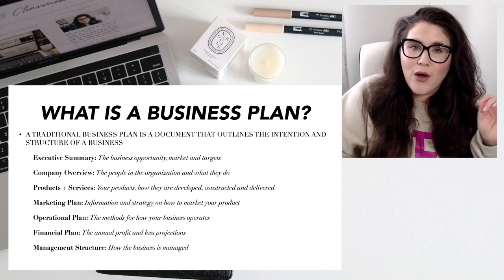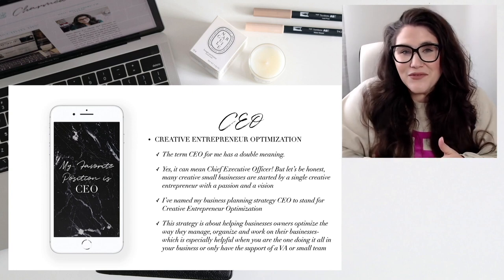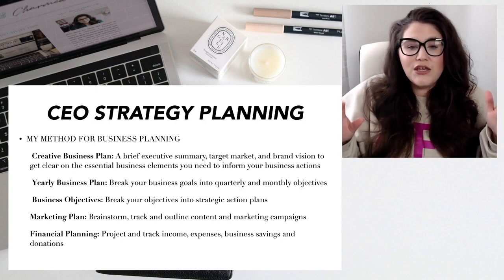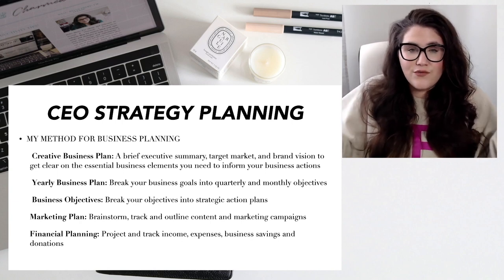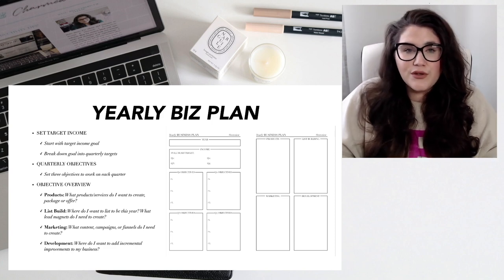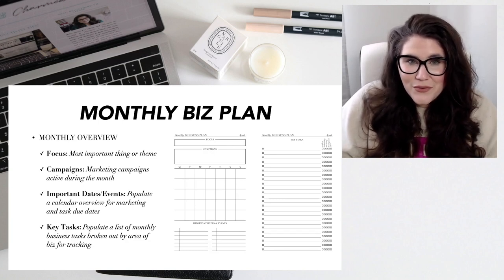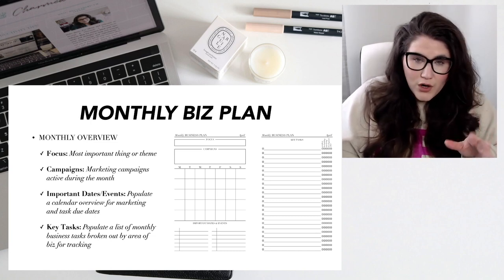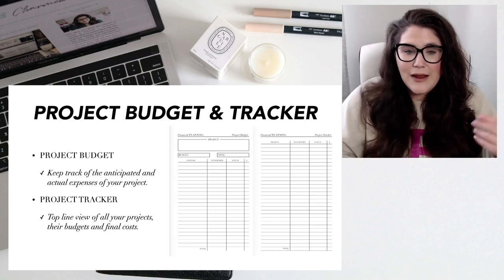HOW TO CREATE A STRATEGIC BUSINESS PLAN | For Creative Business Owners and Online Entrepreneurs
Today I’ll be teaching you How to Create a Strategic Business Plan, for creative business owners and online entrepreneurs!

Today’s training is going to walk you step by step through the process I have specifically engineered to help small creative business owners, digital entrepreneurs, influencers and online marketers get strategic about how they spend their time on their business.

→ WHAT'S NEXT?

→ FAQ?

Hi, my name is Alexis but I’m also known as @MissTrenchcoat all across the internet. I’m an online entrepreneur who helps ambitious women plan for a balanced, successful life and business! I design productivity tools, classes and courses based on the latest productivity science and research. Welcome to my YouTube channel where I make regular videos on the topics of productivity, planning and online business to help you get all your big thoughts, plans, dreams and ideas out of your head and onto paper so you can get down to business creating your dream life! I teach a unique approach to productivity that focuses less on the daily grind and more on gaining clarity on your priorities and goals. To me, the answer to upleveling your productivity isn't hustle, hustle hustle! The answer I have found is to get your mind clear on what you want to achieve, and then creating a simple, streamlined strategy to help you make it happen. From experience I have found, if you get your head in the right place and then plan better, you will end up having to take less action which saves so much time, energy and stress!  I welcome you to join me with an open mind and a notebook, because if you are ready to learn a better path to productivity, I have a lot to teach you!